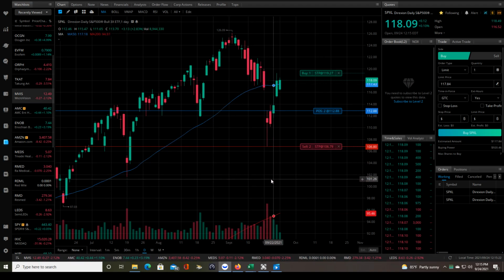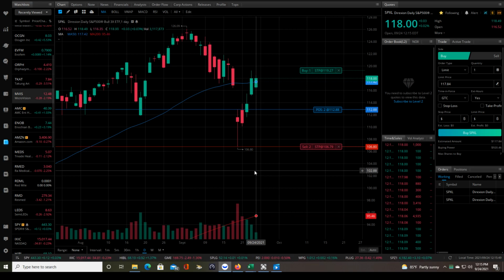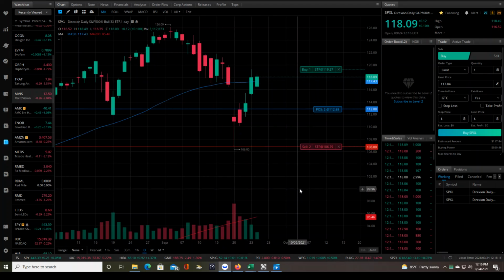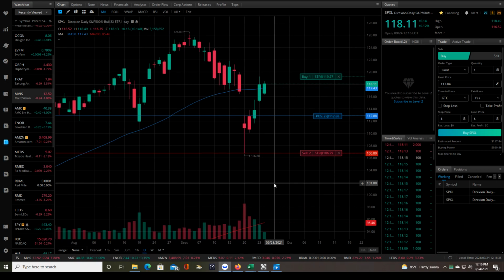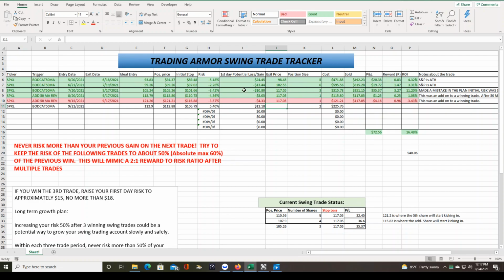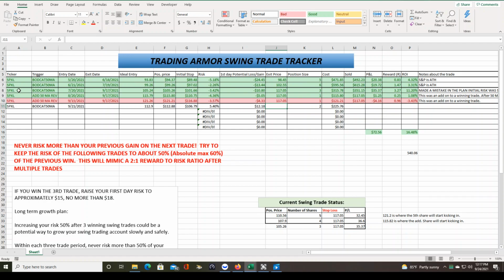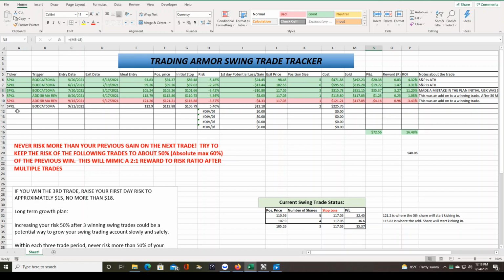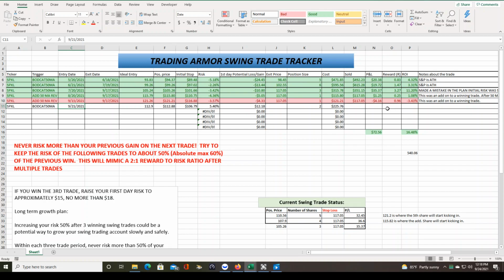SWING TRADE UPDATE! | $SPXL S&P 500 ETF